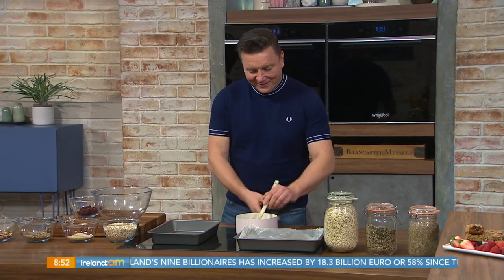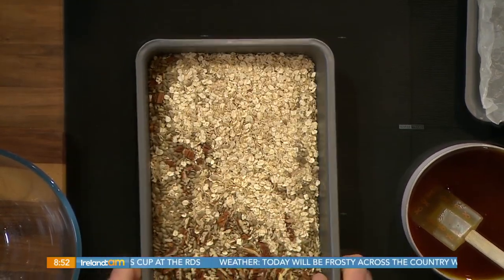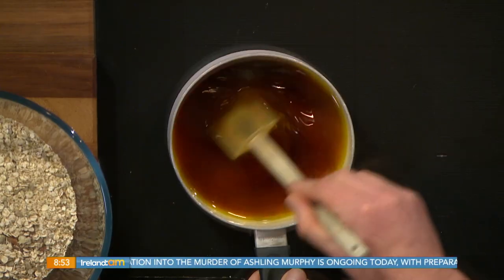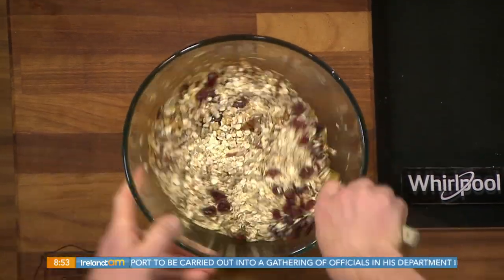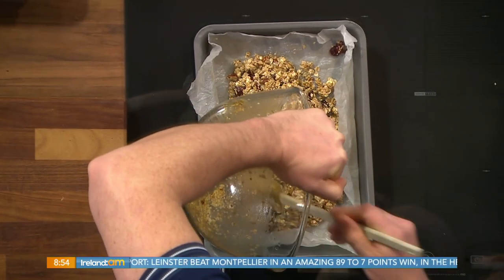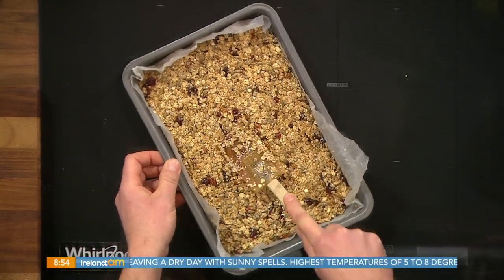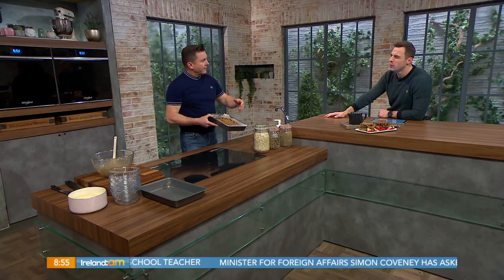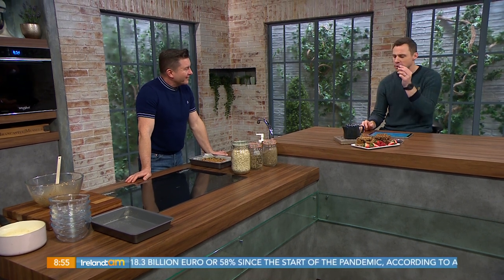Super Seedy Cinnamon Granola Bars | Paul Knapp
Firefighting chef Paul Knapp is back in the kitchen. And he's sorting us out with a simple snack - homemade granola bars.